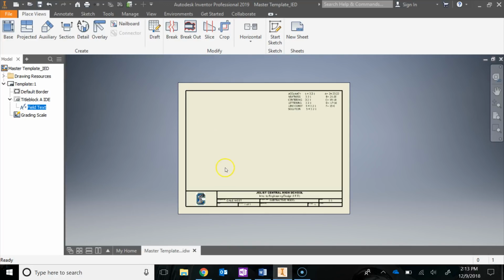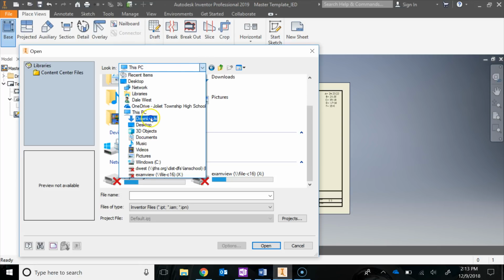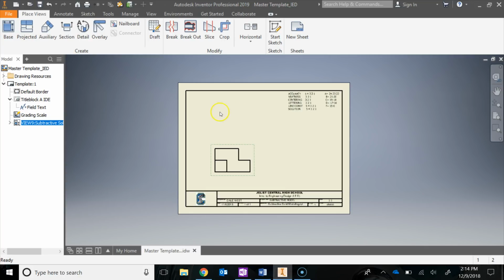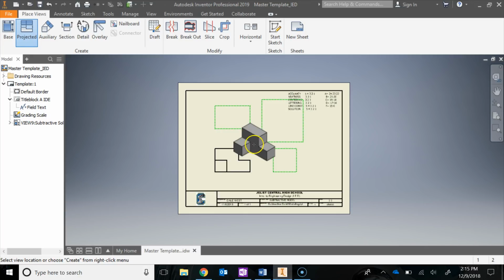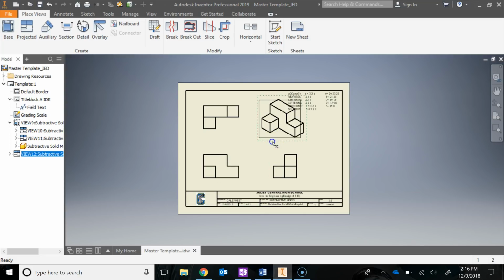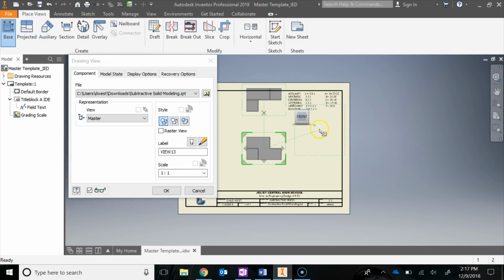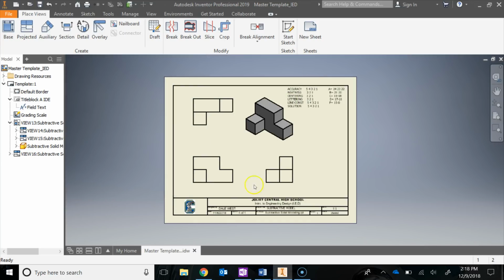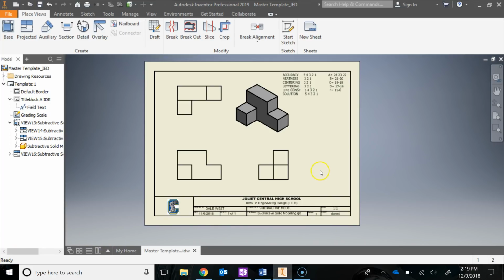4.2-Part 5-Drawing File Views in Inventor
In this video you will learn how to insert a base view from an Autodesk Inventor part file and project the other views.